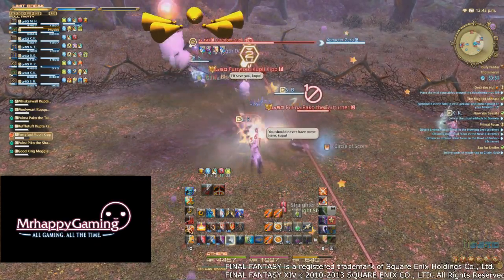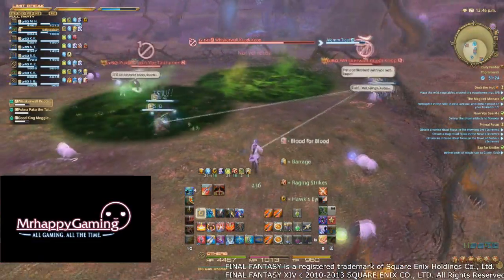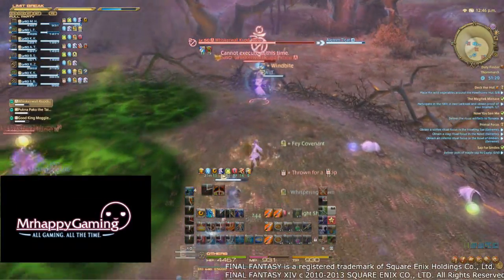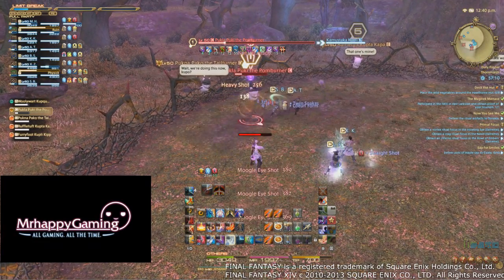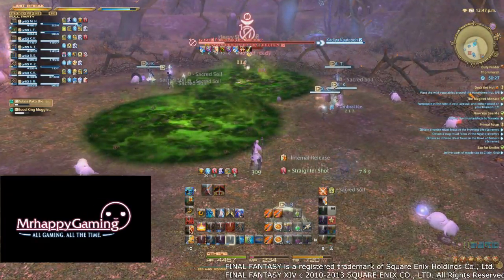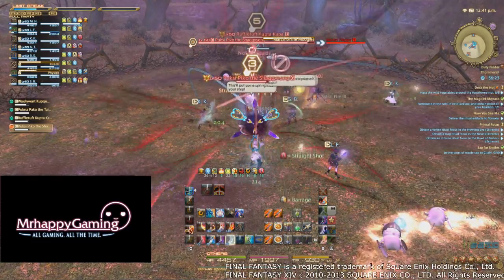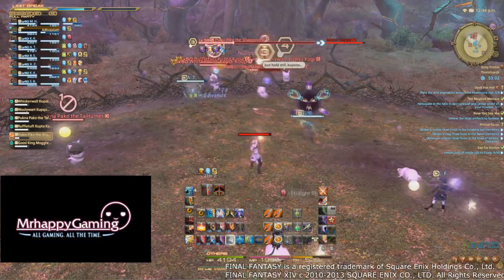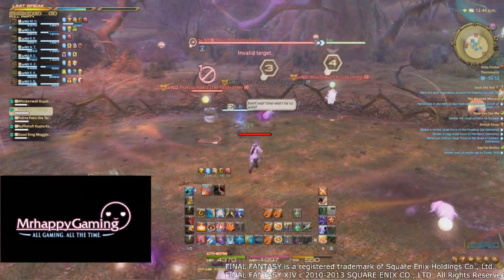FFXIV ARR: Good King Moggle Mog XII (Hard) Strategy & Guide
Hey guys. Here is my dungeon guide on the the battle with Good King Moggle Mog XII, the newest "primal" to the game. Apologies for some frame-loss here. No matter how I changed my settings this fight was giving me issues with frame-loss. After fighting it maybe 5-6 times and still not being able to fix it, this was the best I could do. Enjoy!